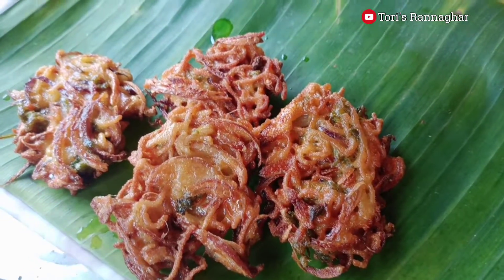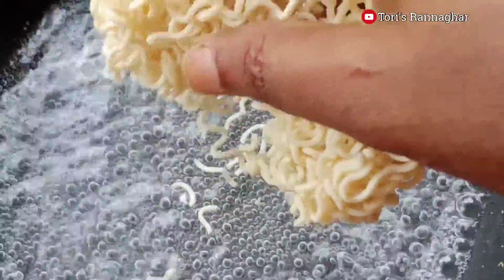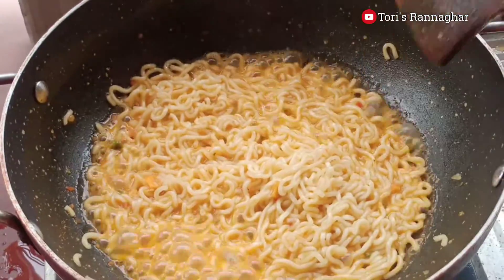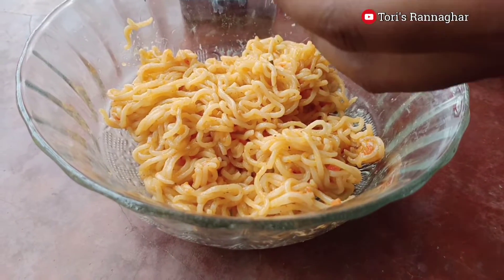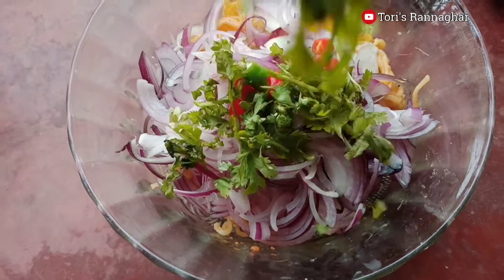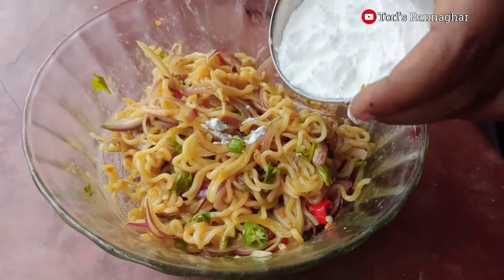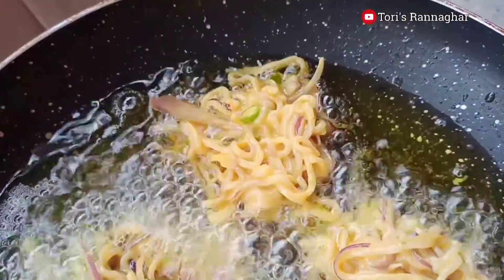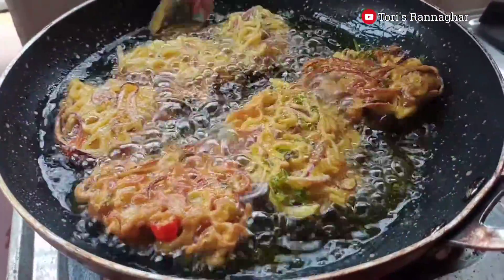অল্প উপকরনে ঝটপট নুডুলসের পকোড়া রেসিপি | Noodles Pakora Recipe | Village Style Pakora Recipe